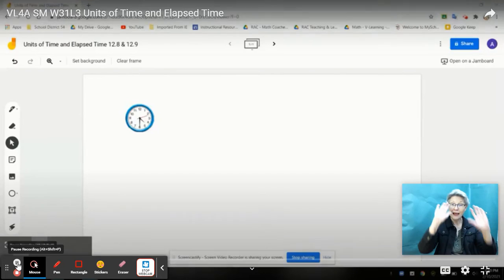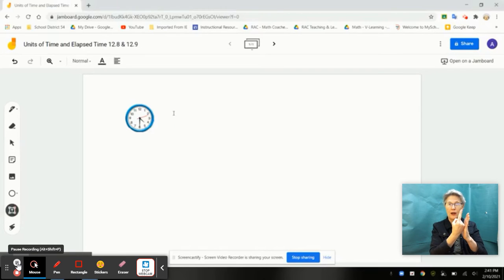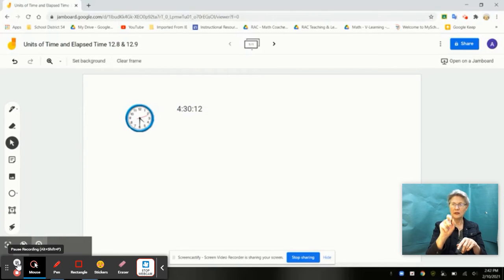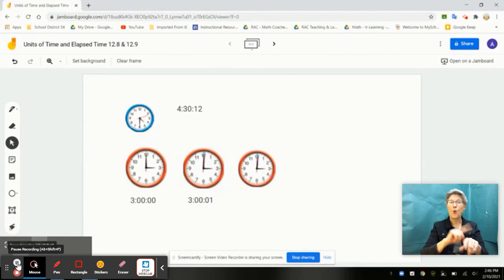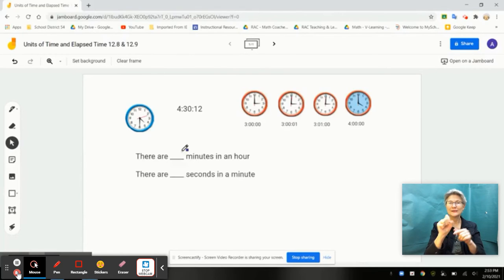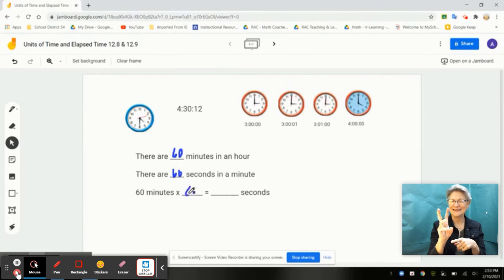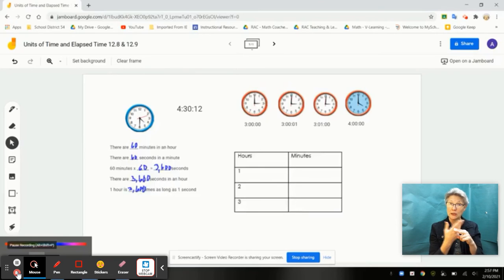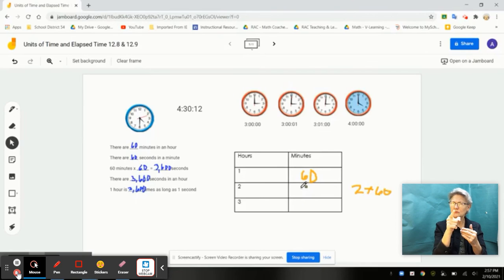VL4 SM W33L5.1-ASL